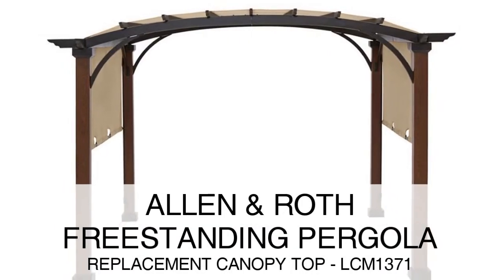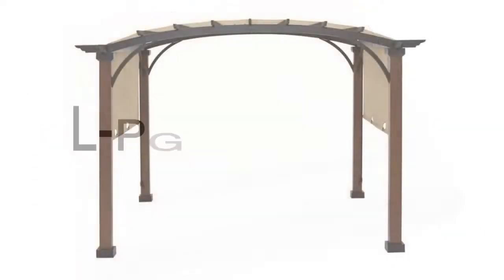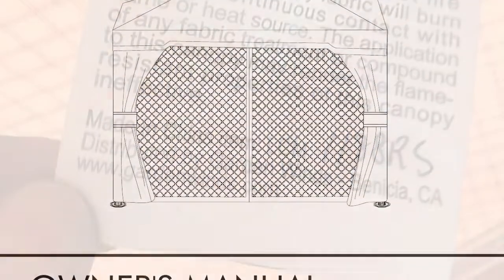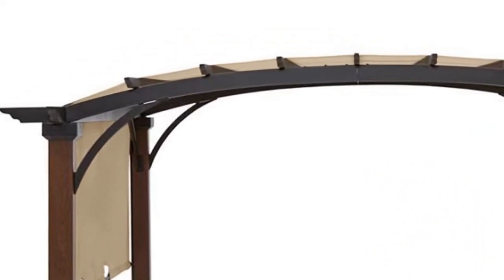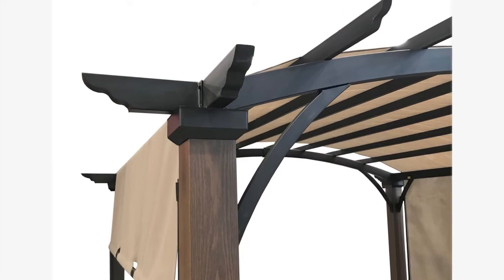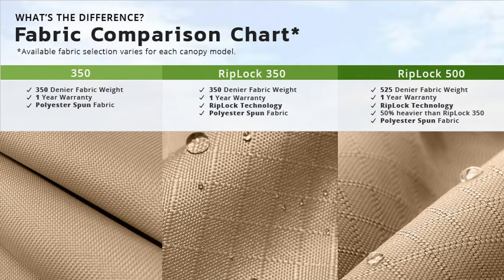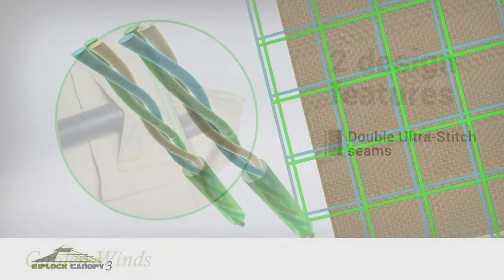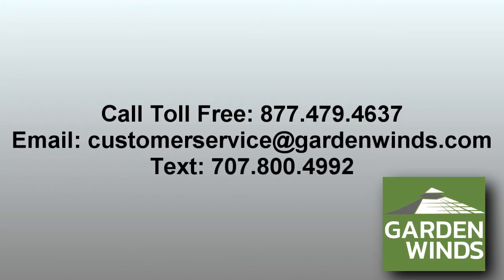Replacement Canopy for Freestanding Pergola - LCM1371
Garden Winds offers a replacement canopy for the Allen & Roth Freestanding Pergola that was sold at Lowe's. Please reference the manufacturer model number L-PG152PST-B to determine if this is the canopy designed to fit your frame.